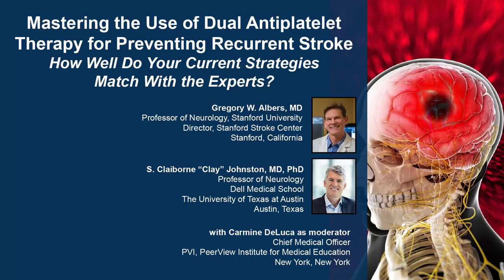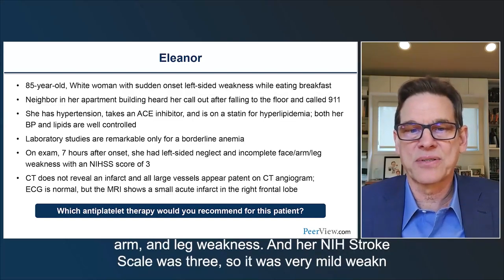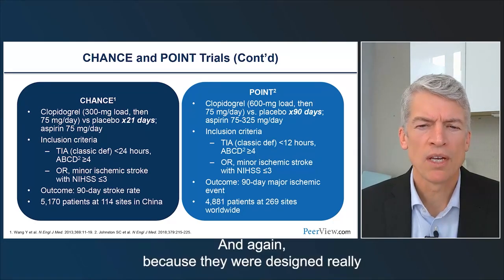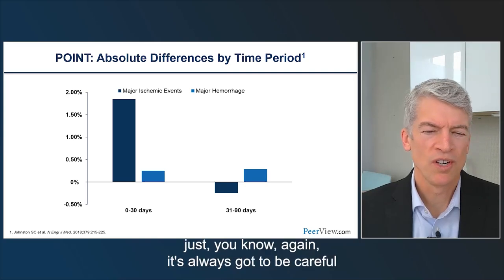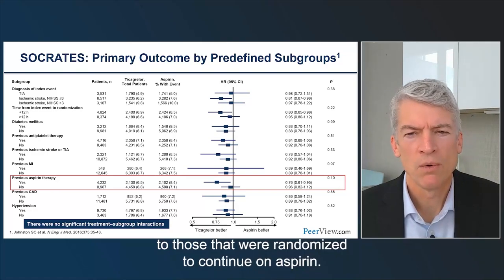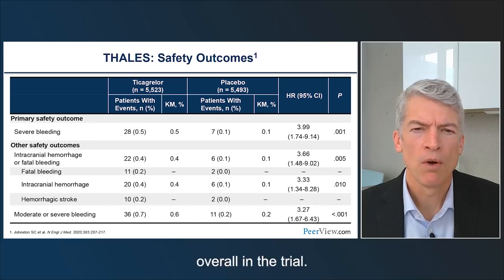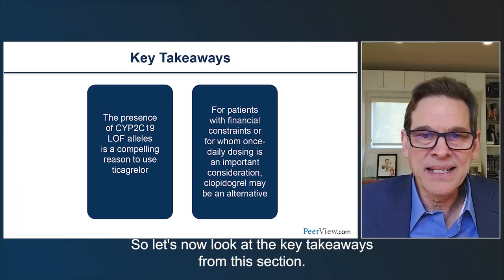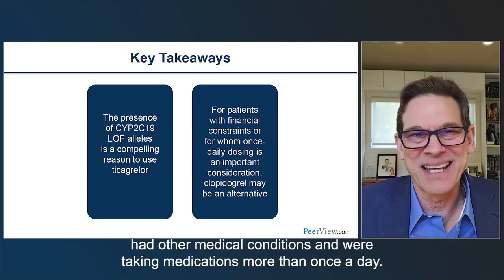Mastering the Use of Dual Antiplatelet Therapy for Preventing Recurrent Stroke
Co-Chairs, Gregory W. Albers, MD, and S. Claiborne “Clay” Johnston, MD, PhD, discuss the role of dual antiplatelet therapy in preventing stroke recurrence in this CME activity titled “Mastering the Use of Dual Antiplatelet Therapy for Preventing Recurrent Stroke: How Well Do Your Current Strategies Match With the Experts?.” For the full presentation, downloadable Practice Aids, slides, and complete CME information, and to apply for credit, please visit us at PeerView.com/SPE865. CME credit will be available until March 9, 2023.